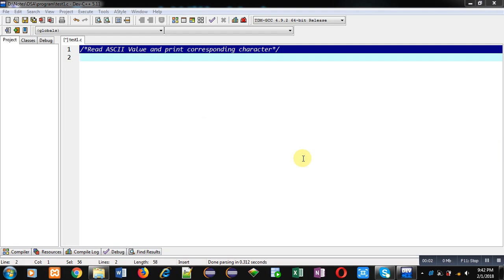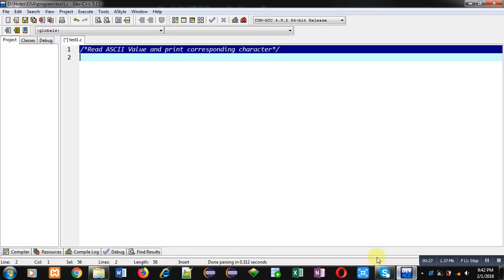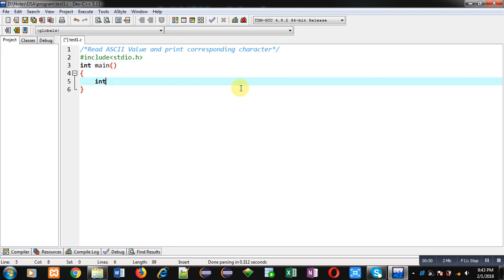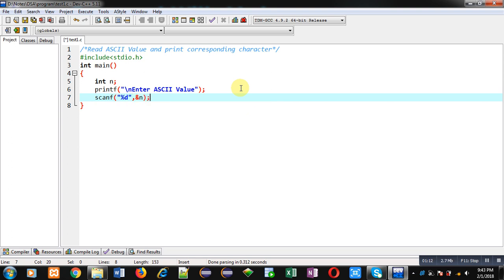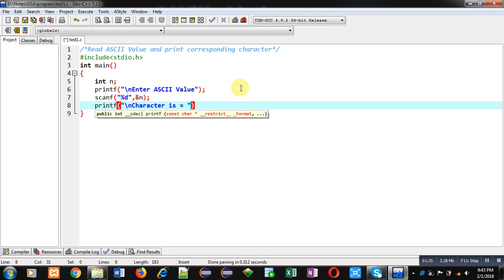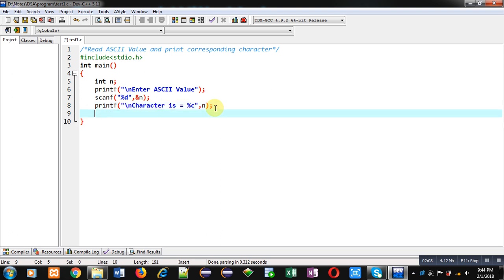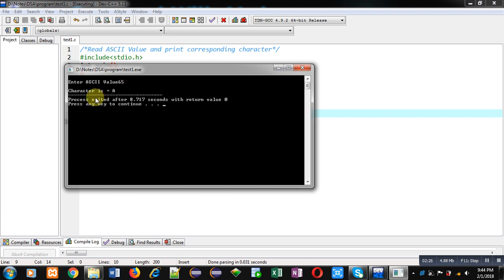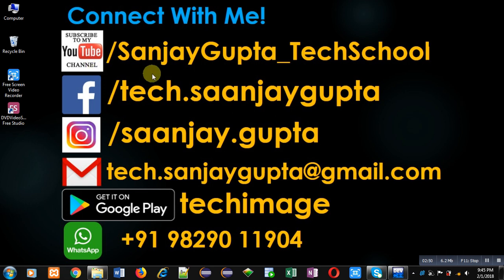Read ASCII Value and print corresponding character in C programming | by Sanjay Gupta